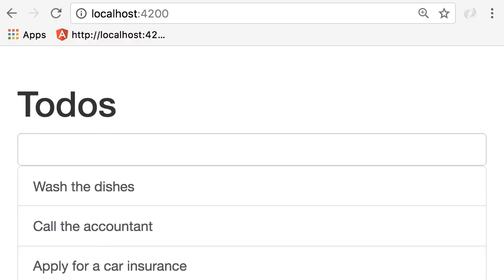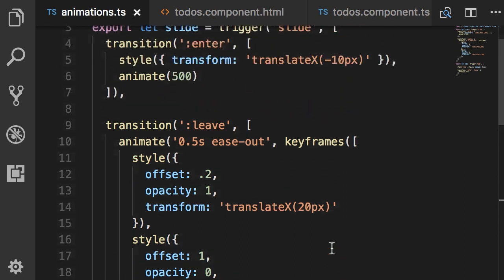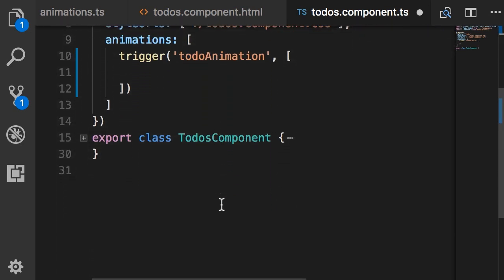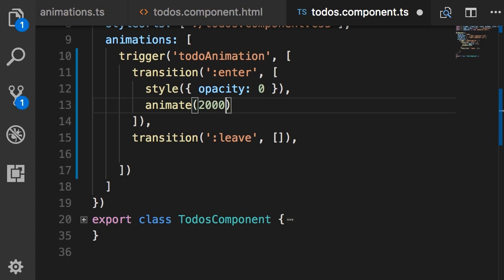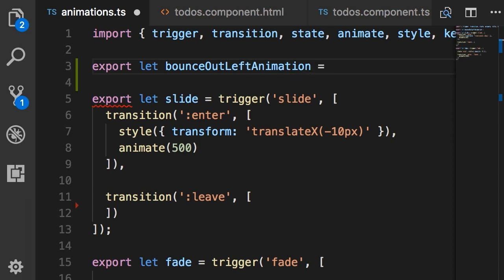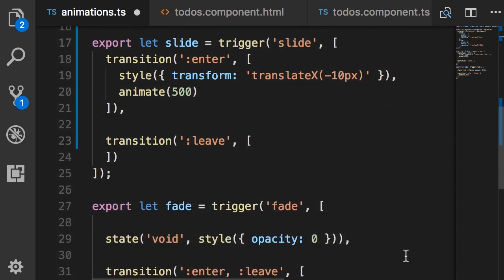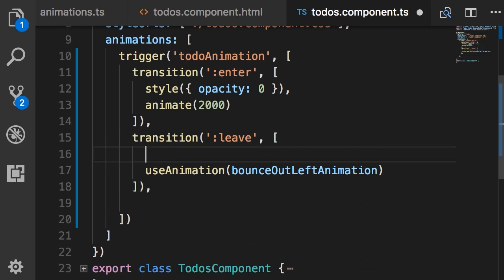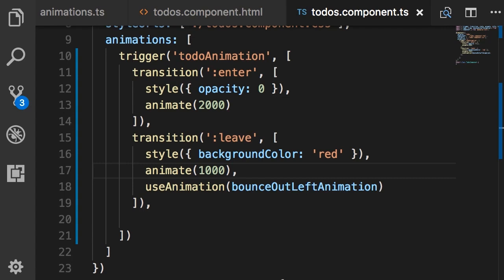Angular | Beginner to Pro #213 - Creating Re usable Animations [By Mosh Hamedani]